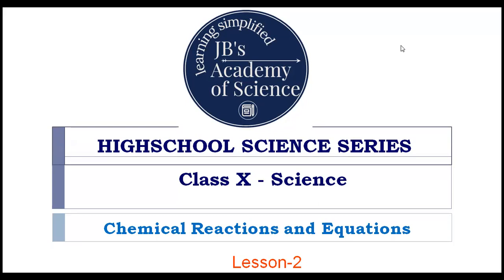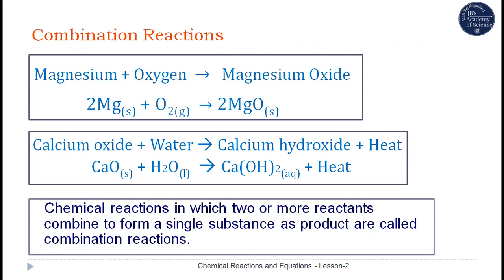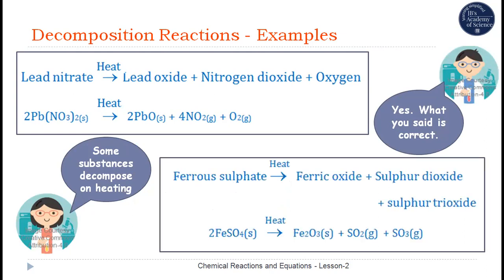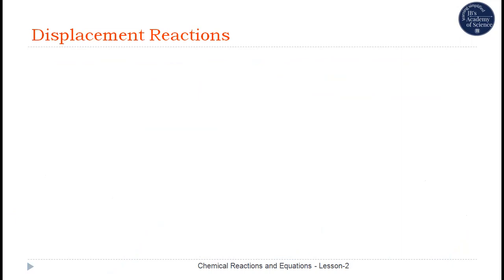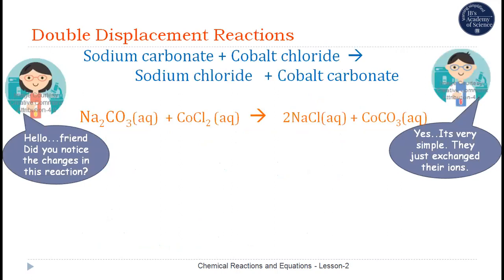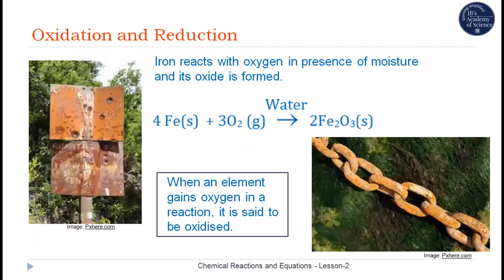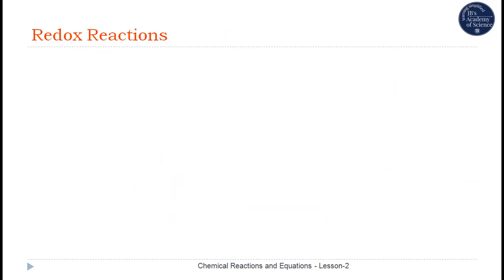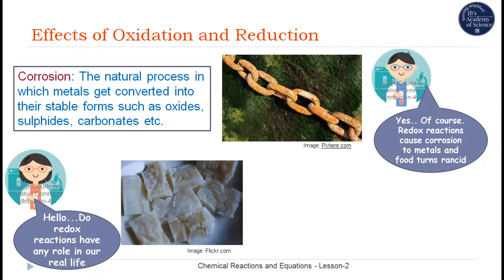Class 10 | CBSE | State Board |Science | Chemical Reactions and Equations | Lesson 2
This video series is intended to help students preparing for grade 10 CBSE and State board examinations.